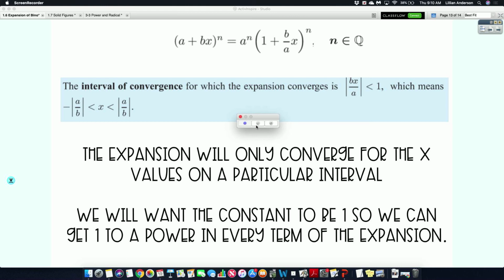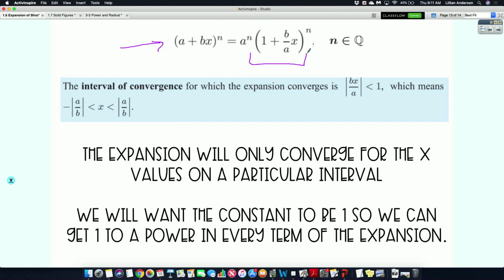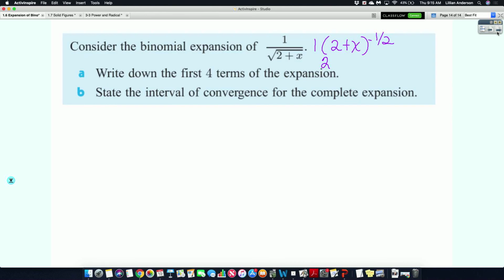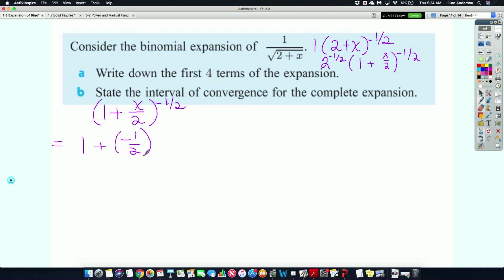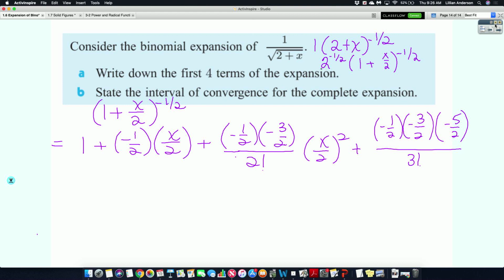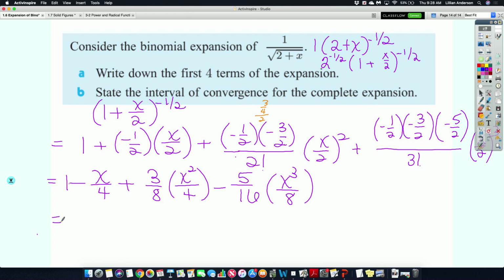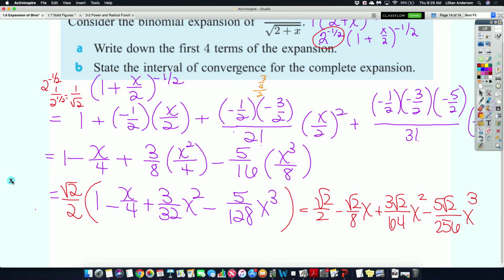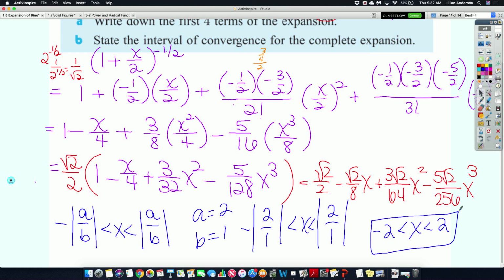1 6 Binomial Thm Expansion continued